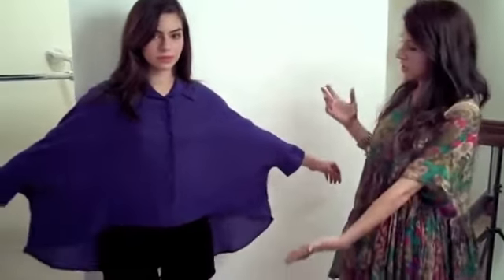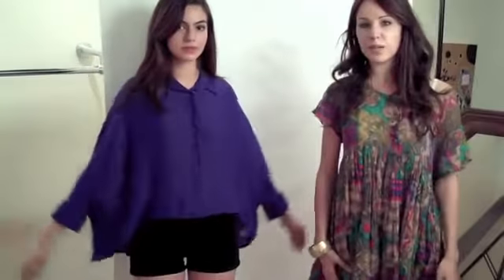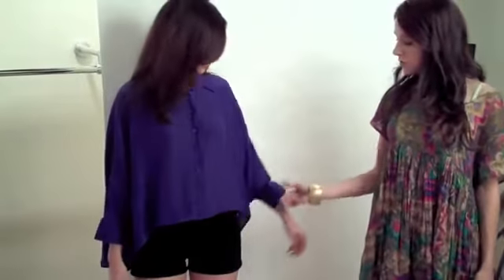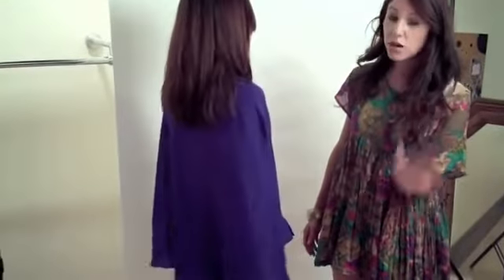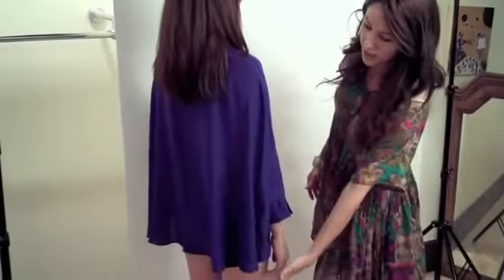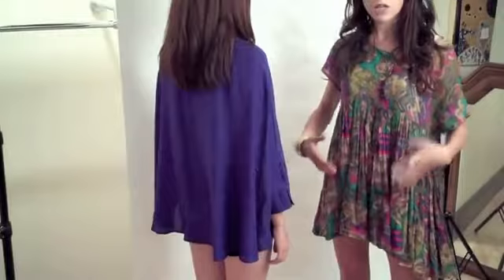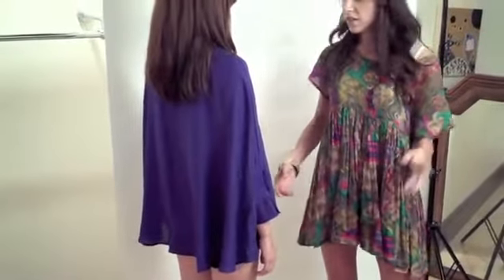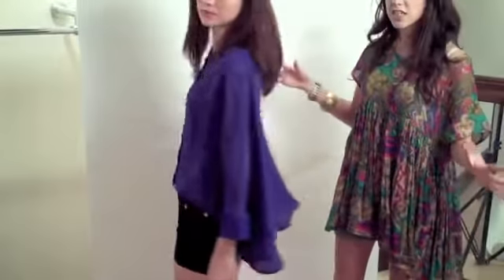Sheen Button-up Top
This super rad sheeny purple button up will make your outfit come alive.  Whether you dress it down with some cut offs and tights or wear it out at night with a mini skirt, this purple number will turn heads.